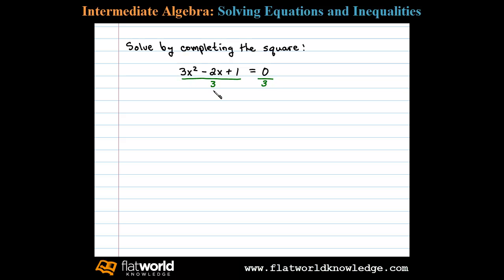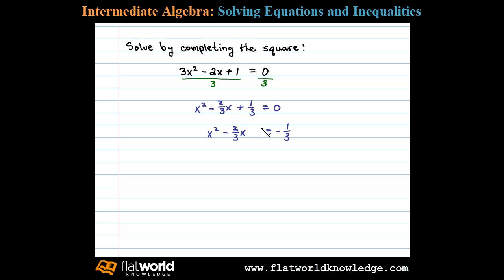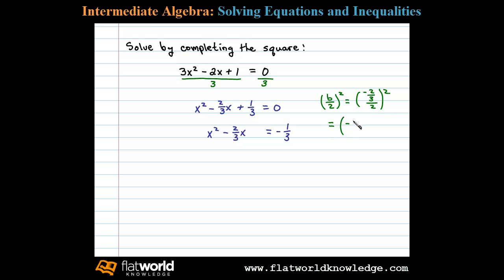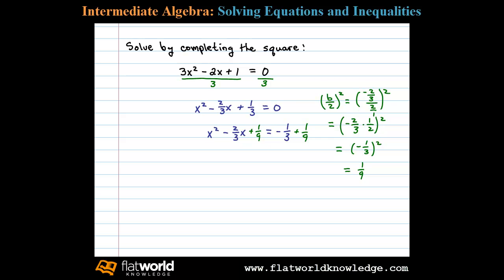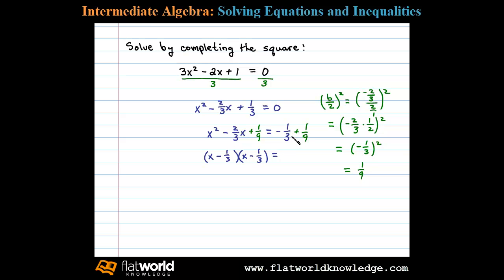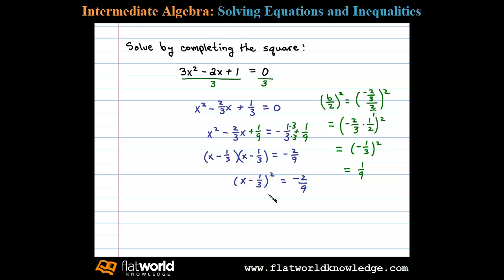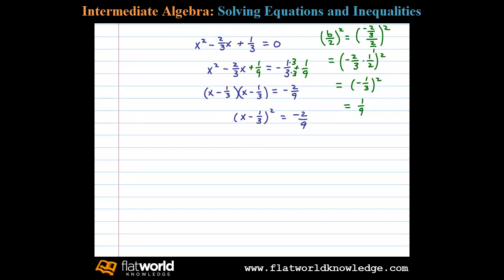How to solve by Completing the Square 3x^2-2x+1=0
How to solve a polynomial equation by completing the square.  This quadratic trinomial equation has a leading coefficient other than 1 and two complex number solutions.

Free completing the square notes (More videos at the bottom of the page)

Solve by completing the square:
Step 1: Add or subtract the constant term to the other side.
Step 2: Add (b/2)^2 to both sides.
Step 3: Factor and then apply the square root property.
Step 4: Solve as usual.